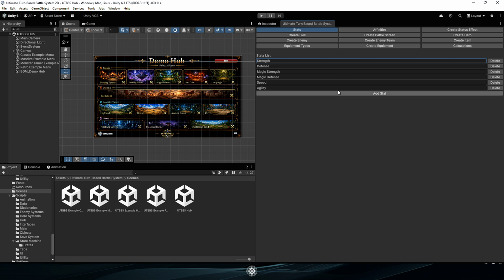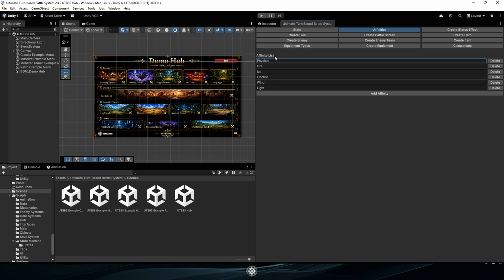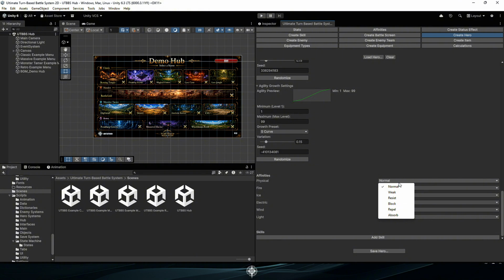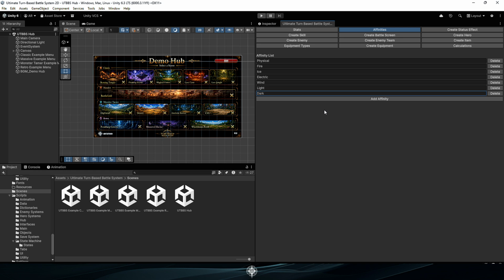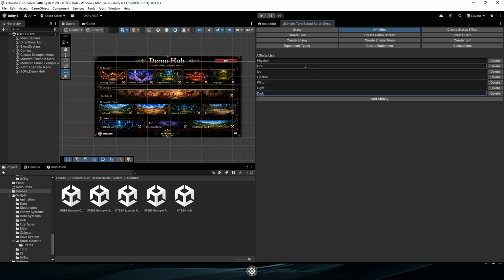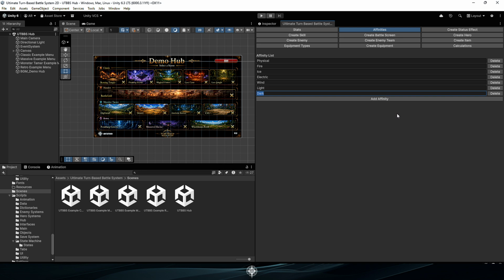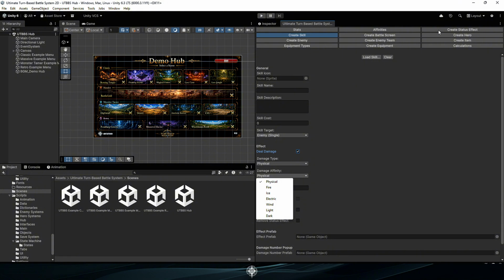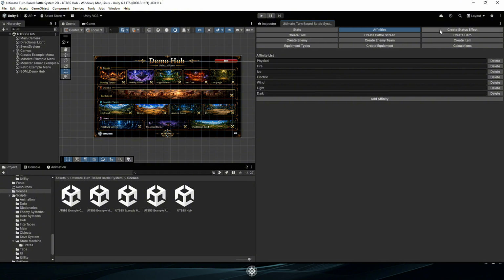Ultimate Turn-Based Battle System for Unity | Tutorial 02 Affinities Tab